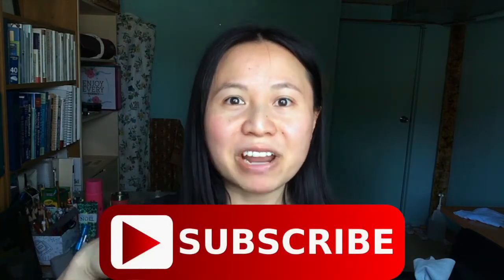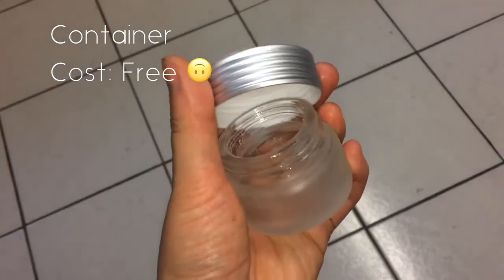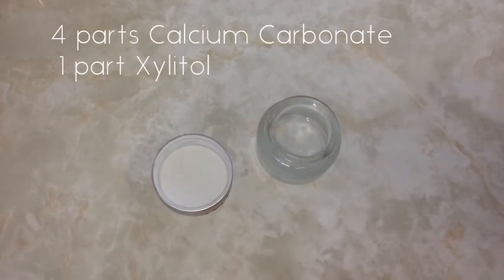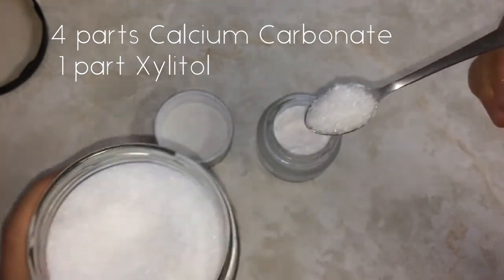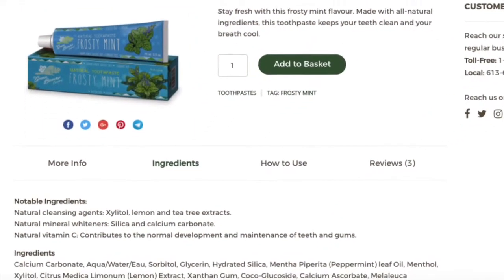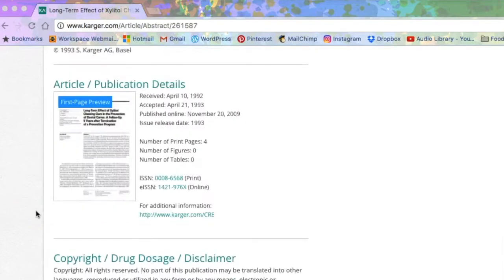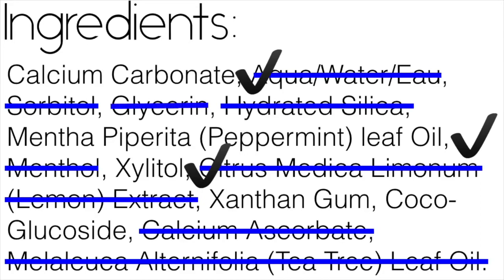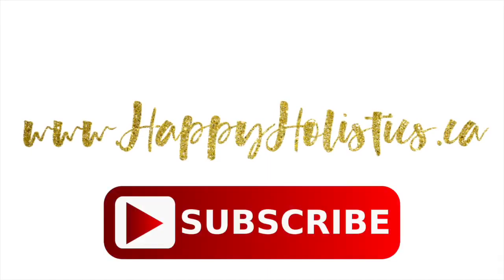DIY Tooth Powder (no baking soda!)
Ingredients
Calcium Carbonate (abrasive agent - to scrub your teeth clean)
Xylitol (optional - for a sweet taste)
Peppermint Flavour Oil (optional - for minty freshness)

Directions:
In a container, toss in 4 parts Calcium Carbonate to 1 part xylitol.

This means that you can adjust for how much you want - in the video, I did about 4 teaspoons of calcium to 1 teaspoon of xylitol.
To fill a mason jar,for example, you can fill it 4/5 of the way with calcium, then stir in the remaining 1/5 with xylitol and combine well.

Mix with a couple of drops of peppermint flavour.  Mine took about 4 drops - you really don't want to overdo it on the peppermint (as it can feel like "burning" when you use it) - so add in a little bit at a time.